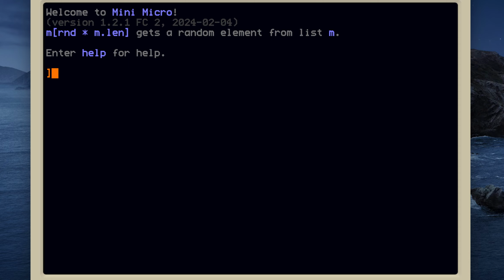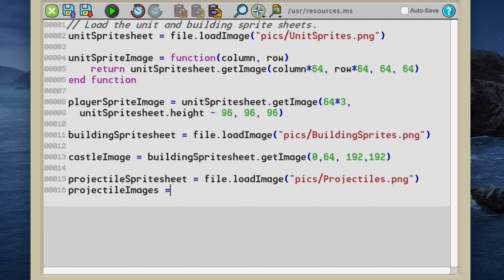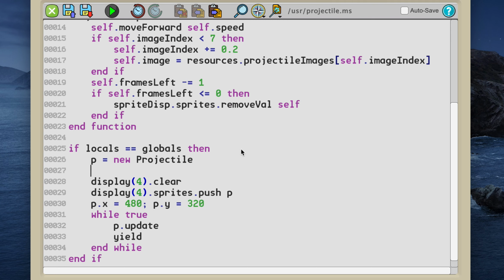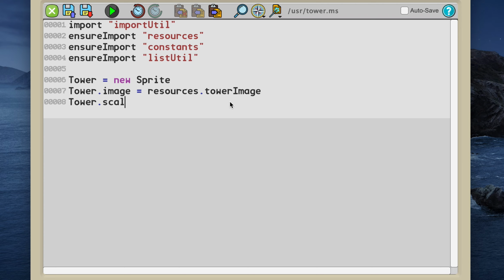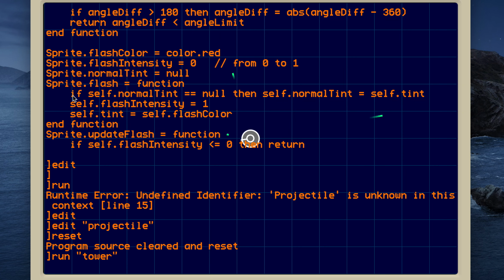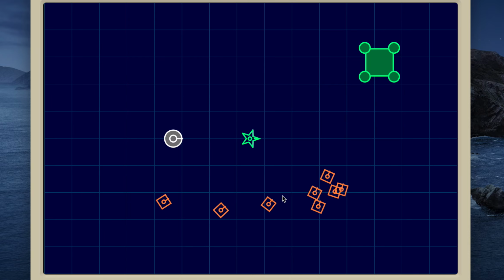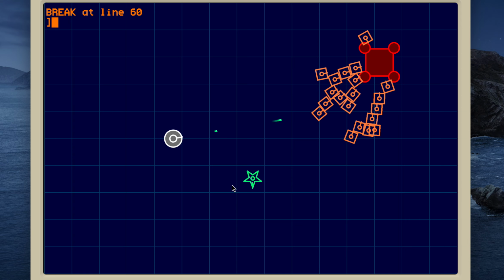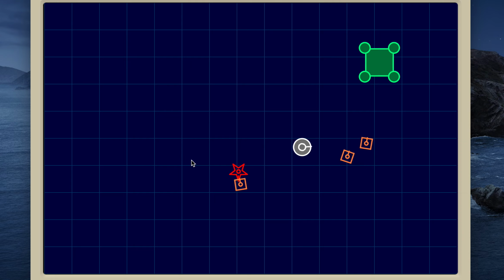Live Coding: Base Defender #3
Continuing our "Base Defender" live coding series.  In this episode, we add projectiles and auto-turrets (towers) that target the nearest enemy.

The project is built in Mini Micro, a free neo-retro development environment.  The language is MiniScript, a newish language designed to be especially simple and clear.

MiniScript and Mini Micro have a very active, positive, and fun user community.  What will you create?